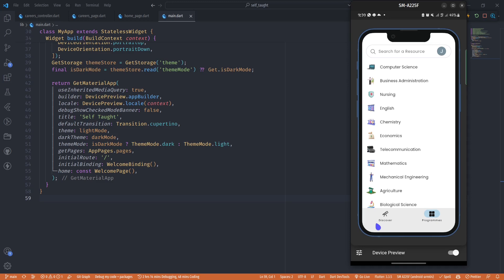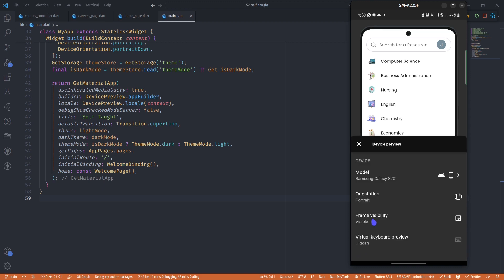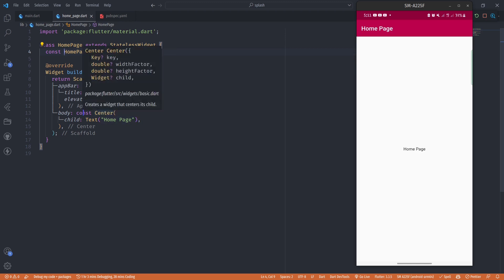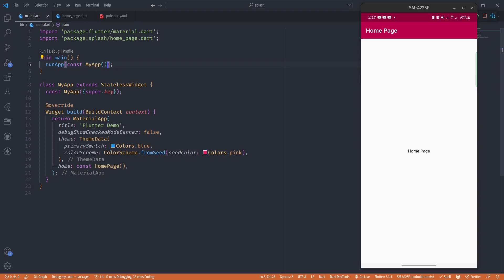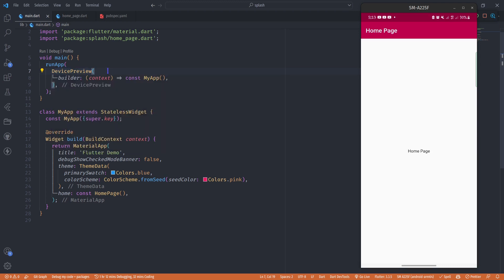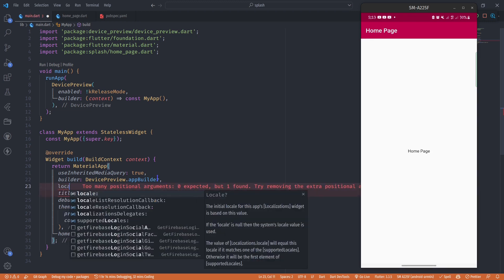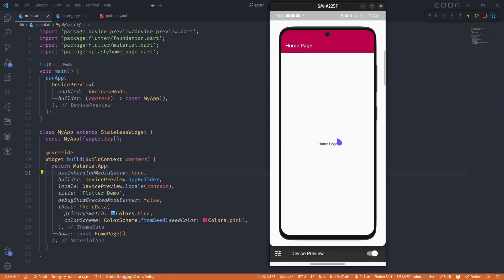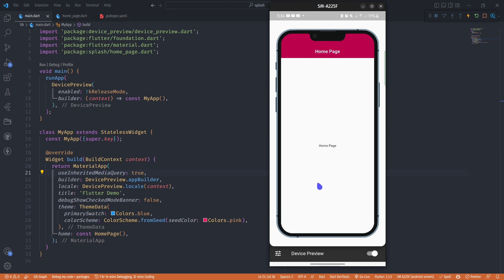Build responsive Flutter apps like a pro. Preview flutter apps on all screens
Hey guys, so today I decided to explore the device preview package. It's a very useful package if you plan on building responsive apps with Flutter.